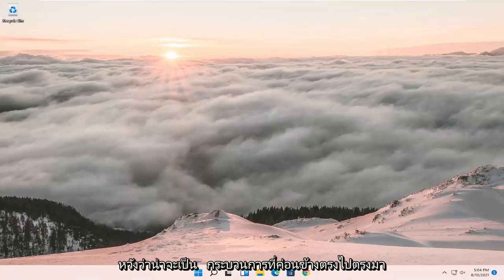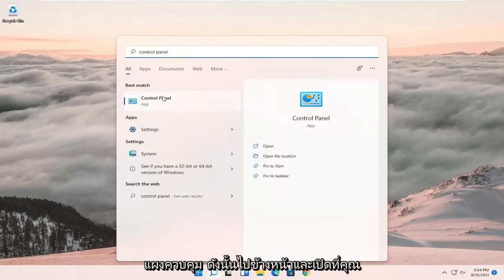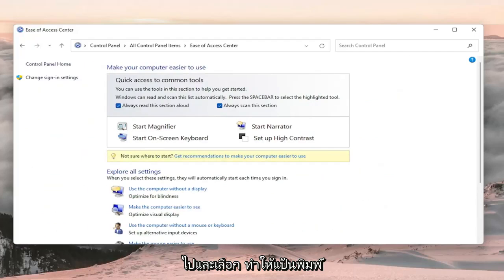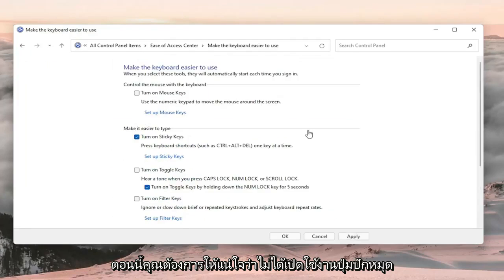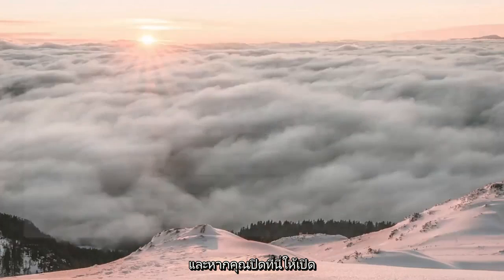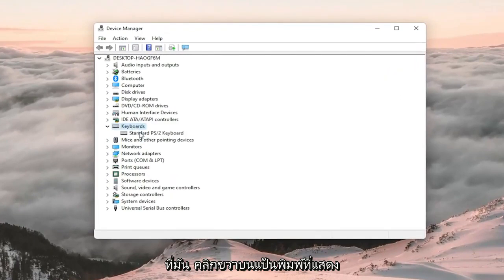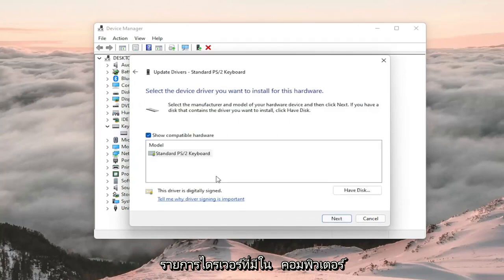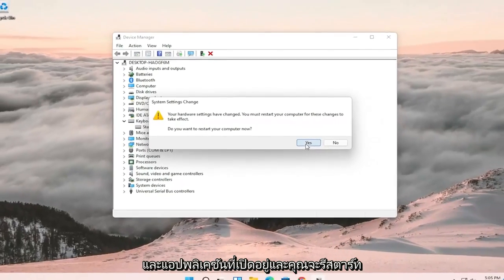วิธีแก้ไขคีย์บอร์ดกดไม่ติดเป็นบางตัว แก้ไขปัญหาได้ Windows 11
แก้ไข: ปุ่ม Shift ไม่ทำงานบน Windows 11

แป้น Shift คือแป้นปรับเปลี่ยนบนแป้นพิมพ์หรือแล็ปท็อปของคอมพิวเตอร์ของคุณ ซึ่งหน้าที่หลักคือการใช้อักษรตัวพิมพ์เล็กเป็นตัวพิมพ์ใหญ่ นอกเหนือจากการเพิ่มสัญลักษณ์

เมื่อใช้ร่วมกับปุ่มอื่นๆ เช่น CTRL, ALT, ESC และอื่นๆ อีกหลายๆ ปุ่ม Shift จะดำเนินการฟังก์ชันบางอย่างรวมถึงการเน้นข้อความ การเปิด Task Manager แป้น Sticky หรือปุ่มตัวกรอง และอื่นๆ อีกมากมาย

เมื่อแป้น Shift ค้าง อาจหมายถึงหลายสิ่งรวมถึงสิ่งสกปรกติดอยู่ใต้แป้น หรือมีการเปิดใช้งานแป้นตรึง ไดรเวอร์ หรือปัญหาฮาร์ดแวร์

ปุ่ม shift ไม่ทำงาน windows 11
ปุ่ม shift ไม่ทำงาน hp แล็ปท็อป
ปุ่ม shift ไม่ทำงานบนแล็ปท็อป
ปุ่ม shift ไม่ทำงานบนแป้นพิมพ์
ปุ่ม shift ทำงานไม่ถูกต้อง
ปุ่ม shift ไม่ทำงานหลังจากอัปเดต windows 11
ปุ่ม shift ไม่ทำงาน แล็ปท็อป ASUS
ทั้งปุ่ม shift ไม่ทำงาน windows 11
ปุ่ม shift ของคอมพิวเตอร์ไม่ทำงาน
ปุ่ม shift ไม่ทำงาน dell แล็ปท็อป
เข้าและเปลี่ยนคีย์ไม่ทำงาน
ปุ่ม shift + ลูกศรไม่ทำงานใน excel
ปุ่ม shift ไม่ทำงานสำหรับตัวอักษรบางตัว

หลายคนและผู้ใช้ระดับสูงมักใช้แป้นพิมพ์ลัดเพื่อดำเนินการบนคอมพิวเตอร์ ตัวอย่างเช่น การใช้ CTRL+Shift+ESC จะทำให้ตัวจัดการงานปรากฏขึ้น ดังนั้น Shift Key จึงมีบทบาทสำคัญในการใช้งานคอมพิวเตอร์มากกว่าเพียงแค่กดค้างไว้เพื่อใช้ประโยชน์จากข้อความ ตอนนี้หากปุ่ม Shift บนแป้นพิมพ์ของคุณไม่ทำงานบนพีซี Windows 11 โพสต์นี้จะแสดงวิธีการแก้ไขปัญหา